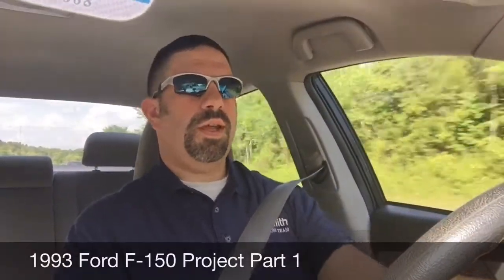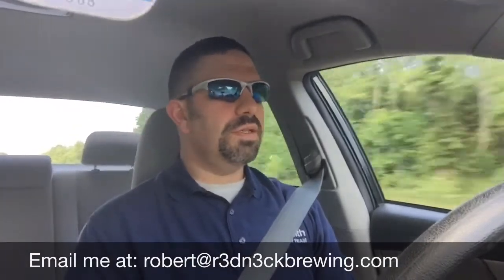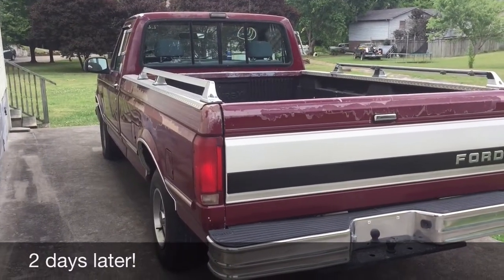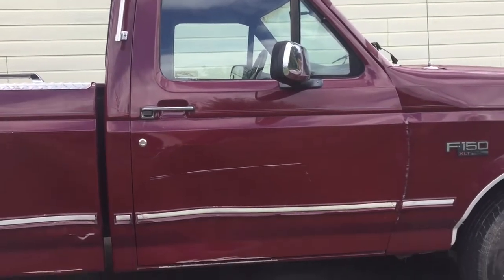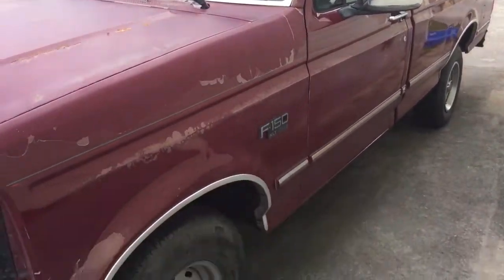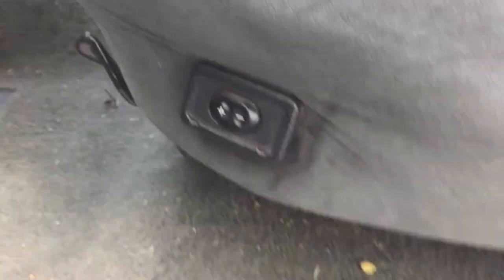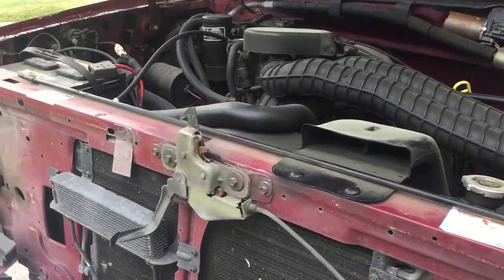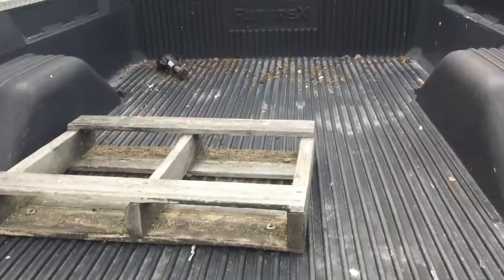1993 Ford F-150 Project Part 1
An introduction to my next project. Bring this 1993 Ford F-150 XLT back to life.